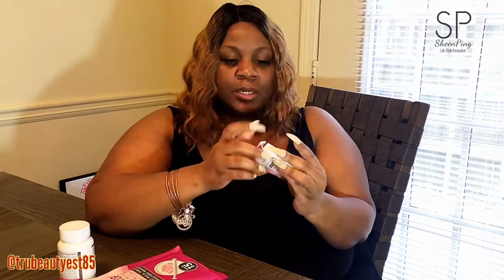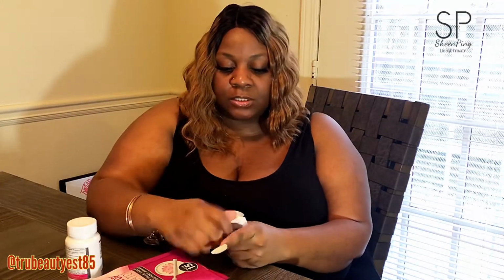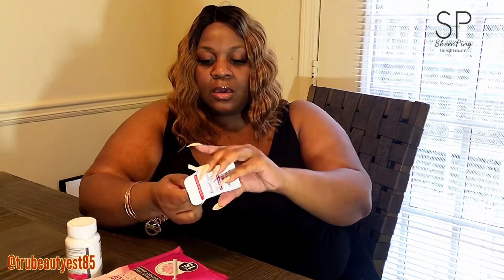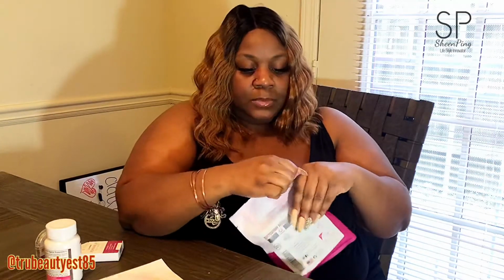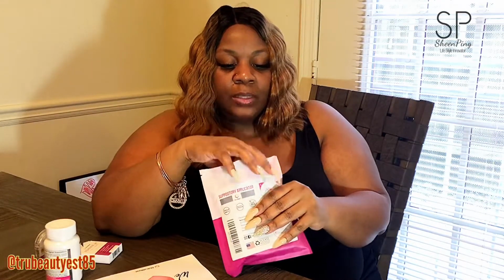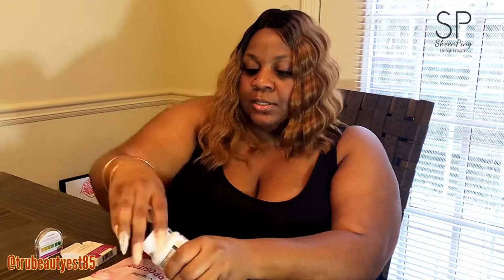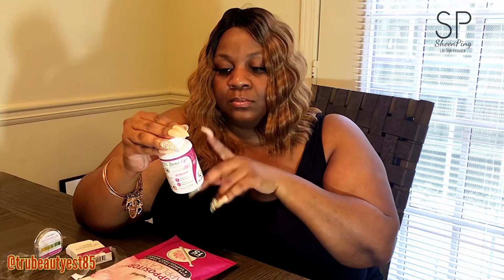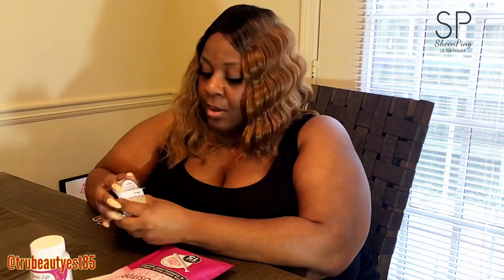NutraBlast Pt.1 Feminine Odor, Yeast Infections and BV | Testing Boric Acid Suppositories Part 1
This is part 1 of a 2 part video on my experience trying boric acid suppositories.

If you suffer or have suffered from yeast infections, bv, feminine odor, excess discharge, and discomfort at some point in your life, watch this video.

For this video, I partnered with NutraBlast to provide you guys with tips on how to prevent and get rid of common feminine hygiene issues like odor, itchiness and excess discharge as well as recurring and chronic infections like bacterial vaginosis and yeast.

If you have an intimate odor, discomfort and/or symptoms of bacterial vaginosis or a yeast infection, I recommend using NutraBlast's Boric Life. Boric Life is an all-natural intimate boric acid suppository that balances the vag's pH levels, prevents and treats yeast infections, bacterial vaginosis, intimate odor, dryness, itching, excess discharge and much more. One of the main benefits of Boric Life is that it is gentle enough to be regularly used by women who have recurrent infections like bv and yeast. If you experience discharge and discomfort before your period or after your period, you can insert Boric Life between menstrual cycles as well. Boric Life is also the best way to cure yeast and bacterial vaginosis from home.

**Boric Life and all boric acid suppositories should only be inserted in the V.

If you think you may have an infection like yeast or bv, or if you have a vag odor, excess discharge and itching, you can test your pH level with NutraBlast’s at-home pH strips. The pH strips measure your pH levels and help identify the symptoms of bacterial vaginosis, vaginitis, yeast infections and other infections.

Savings Corner:
Lovely Wholesale: Sheen10
Rosegal: RGT20
Curvy Sense: TRU20
Kim Curvy: KC85

My Measurements:
58/42/83
Height: 5'2
Tops: 16/18 : 2X
Bottoms: 22/ 24 or 24/26: 3X or 4X
Shoes: US 9